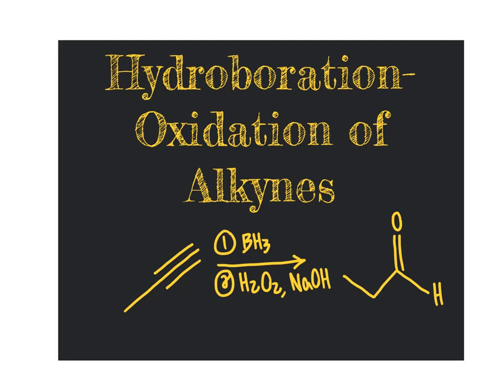76 CHM2210 Hydroboration Oxidation of Alkynes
Overview of hydroboration-oxidation of alkynes reaction, including mechanism for base-catalyzed keto-enol tautomerism.